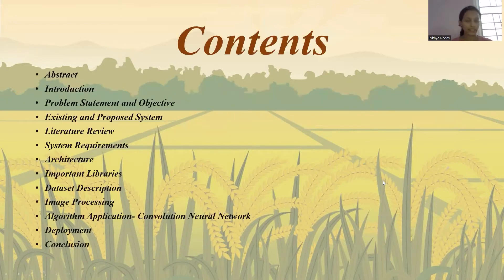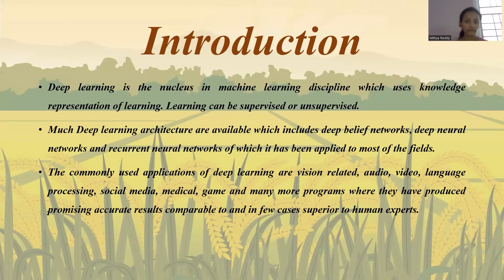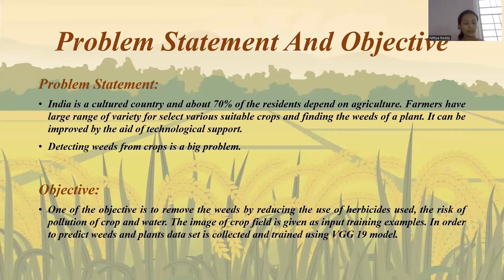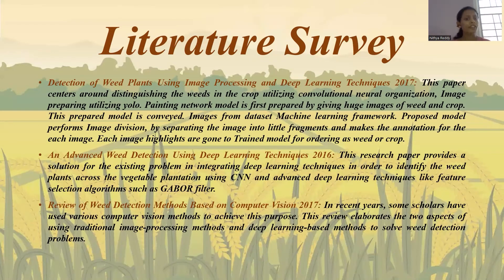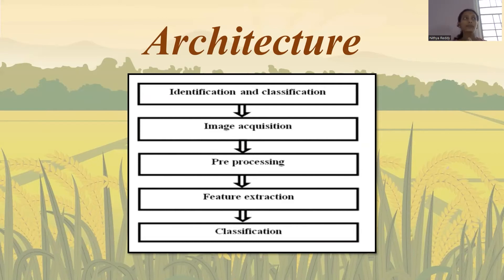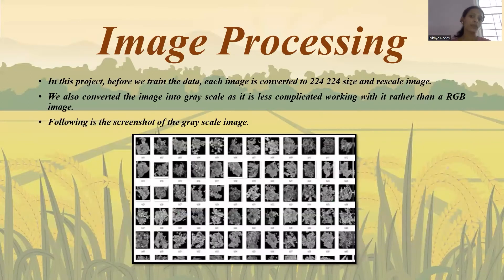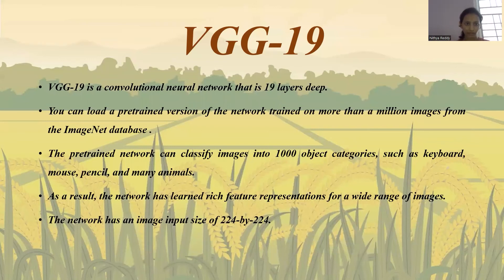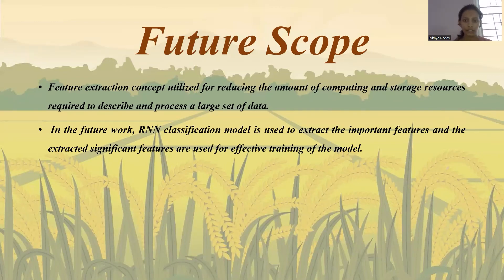Weed Identification using Deep Learning and image classification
Smart agriculture is an area that can benefit from the latest advances in expert systems. One of the objective is to remove the weeds by reducing the use of herbicides used, the risk of pollution of crop and water. The image of crop field is given as input training examples. By using the extracted feature, the images with weeds are detected and classified. A deep learning model is developed using convolution neural network to detect weeds with a good accuracy so that the model could be used to detect the weeds  crop field in a shorter time.